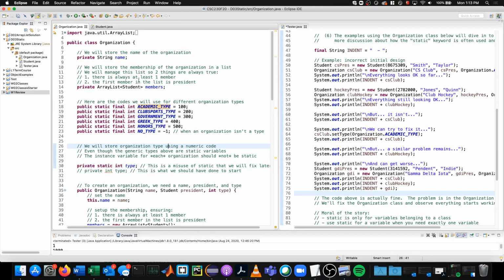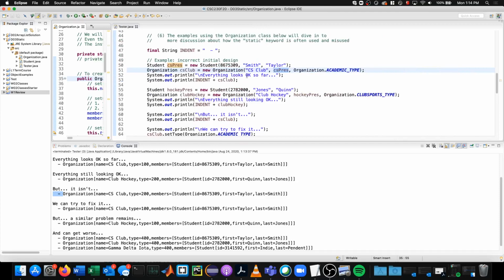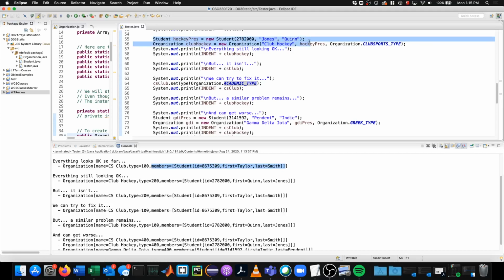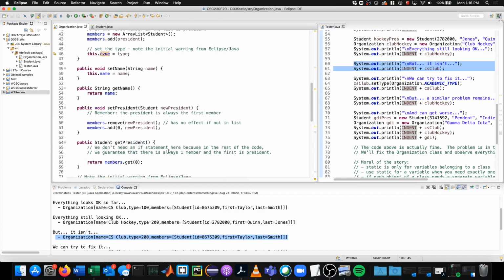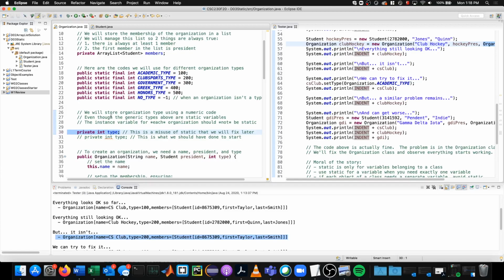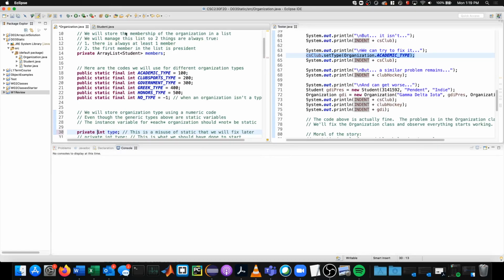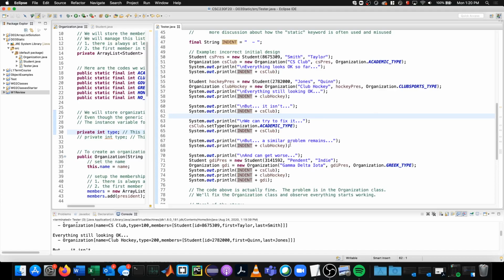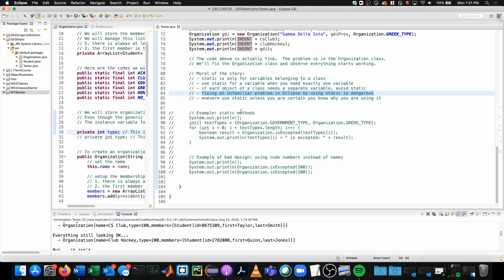Classes Advanced 7 misuse of static Fields